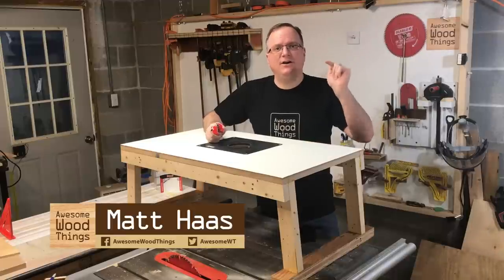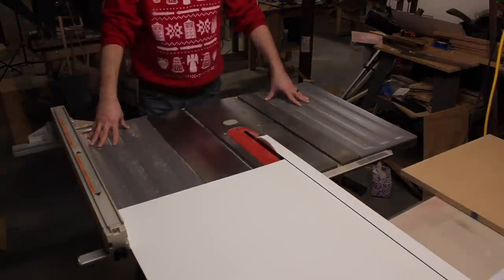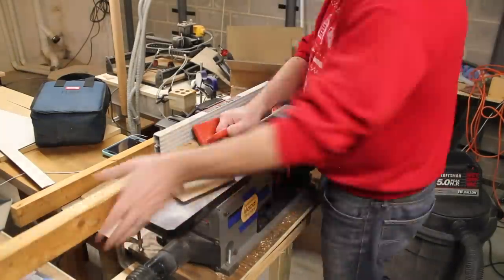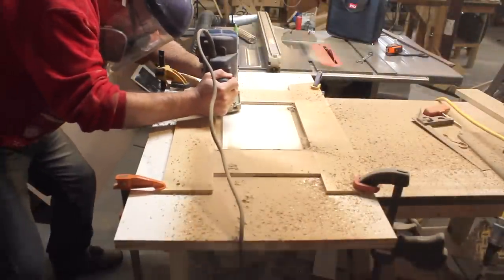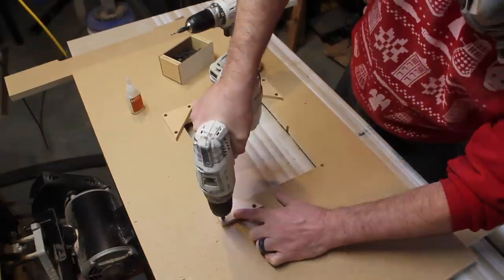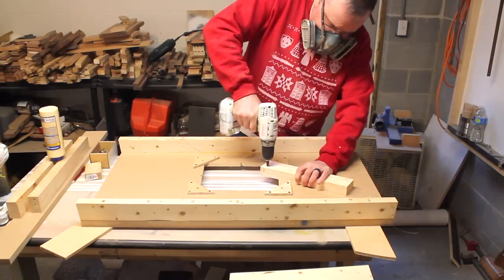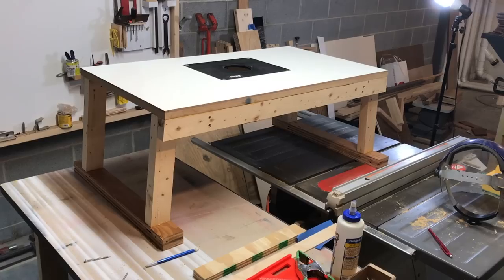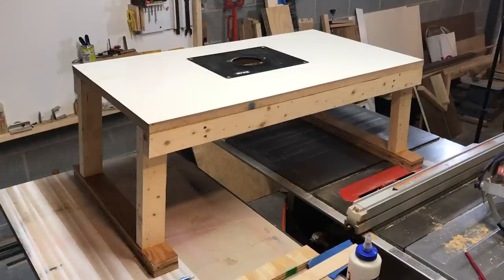Inexpensive Router Table (safe & accurate) DIY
Build your own DIY router table that is very safe and very accurate. I purchased a large router bit for a piece of furniture I'm building and needed a way to use it safely and accurately. Rather than buy an expensive router table, I purchased the Kreg Router Plate and built the table myself... on the cheap! I show you how!

Thanks internet!!

Warnings:
- Woodworking tools are dangerous.
- Routers are probably the most dangerous tool... they have hair triggers and are extremely powerful. Keep in mind, when the router is on, nothing, and I mean nothing, will stop the bit from spinning.
- Always unplug the router when installing it into the table, when changing the bit, and/or when doing any other operation other than edge routing a board. Seriously, unplug it 100% of the time.
- Always wear eye protection. Ideally, a full face shield. The material you're cutting, or even pieces of the router bit itself, can break off and be thrown at high speeds in unpredictable directions.
- Always use a commercial router plate. Never use a thin piece of plywood or a thin board in place of a commercial router plate. The router plate must be durable and router table surface must be thick. This ensures the router will never break away from the table in the unlikely event something jams and both the router fence and material refuse to give.